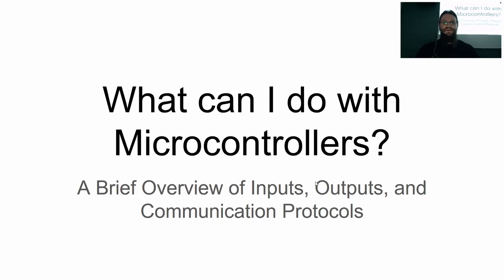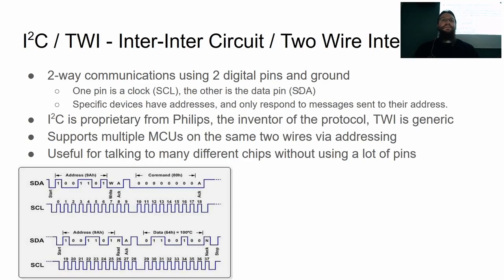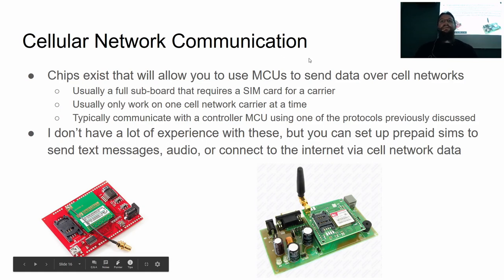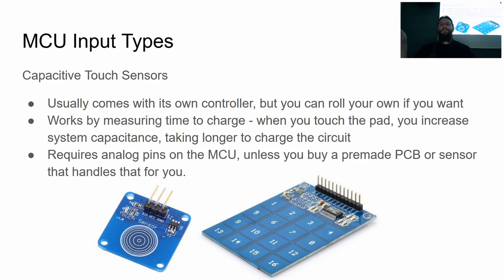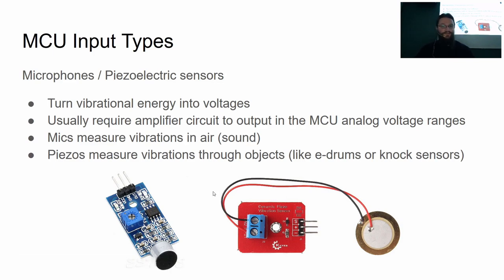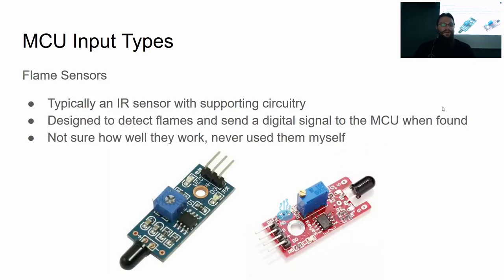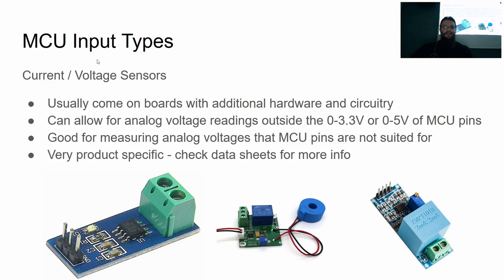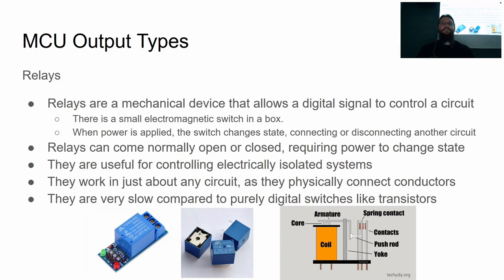801Labs Hardware Night - What can I do with Microcontrollers?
This month kiyoshigawa will be giving the presentation on what you can do with microcontrollers that he was supposed to give last month, but was unable to make it. It will cover very generally a bunch of MCU communication protocols, input sensors, and outputs that can be used with various microcontrollers.

Every month, on the 2nd tuesday of the month, we'll be doing a Hardware night. We'll try to have a talk/workshop/something fun to do with hardware and electronics. If you have a desire to teach/present/anything contact @_bashNinja on twitter/slack/irc/etc. Even if we have an event that night, we can probably make room for you!

At the beginning of every meeting we're going to allow 5 minutes for anyone to present on any cool projects they've been working on. This is a good time to show your project to everyone and solicit feedback/help. It's also cool to see what's going on so others get inspired.